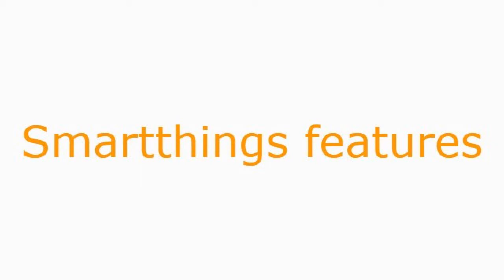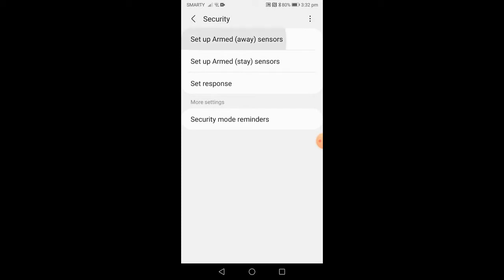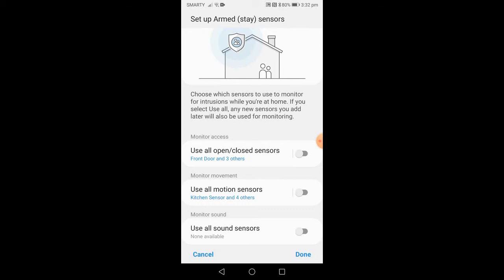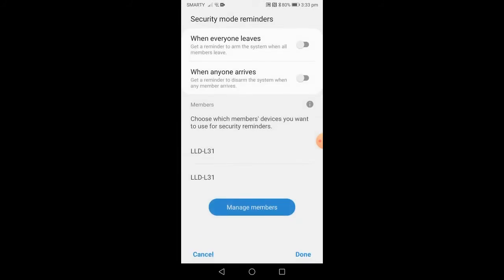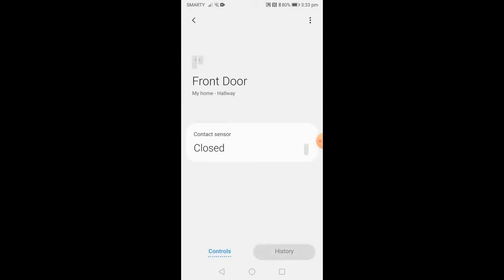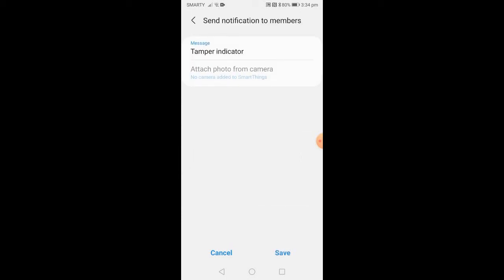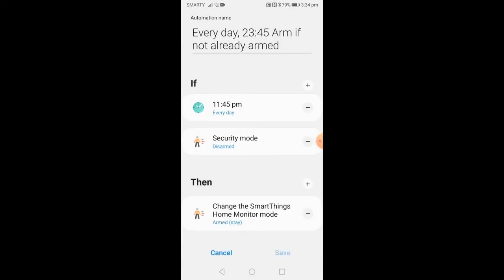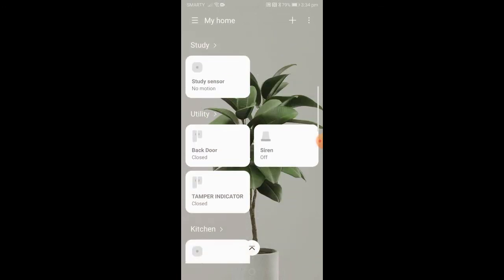How to use Smartthings Home Monitor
This video walks you through some of the features of Smartthings specific to using your Smart Alarm Conversion Board